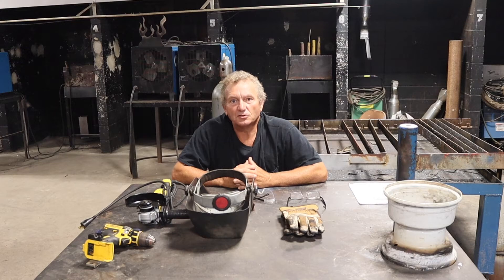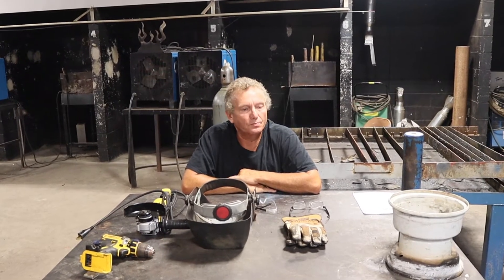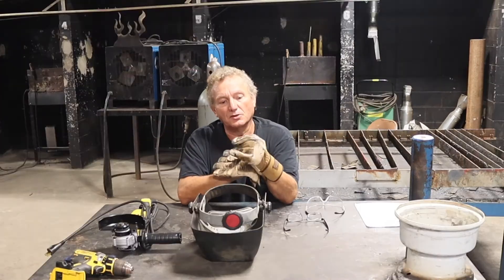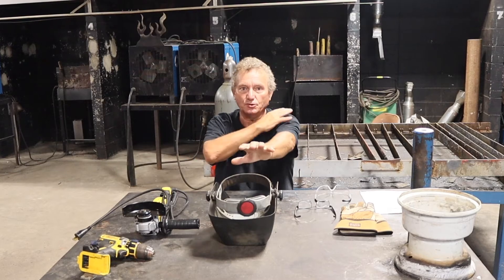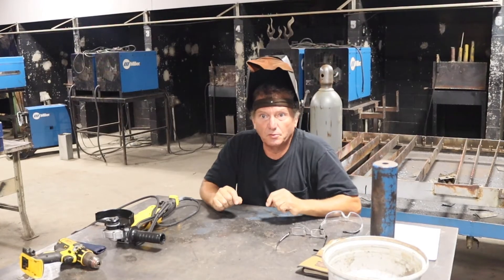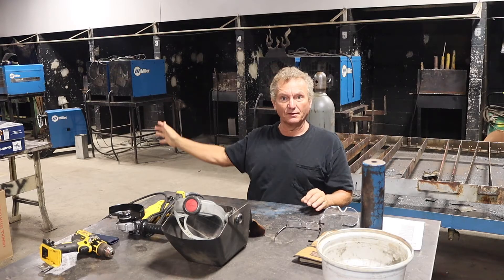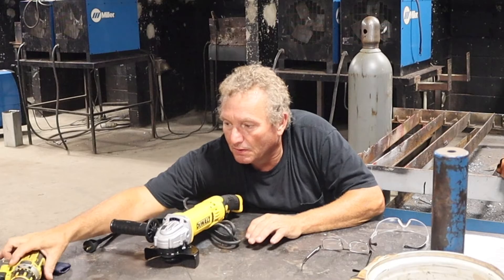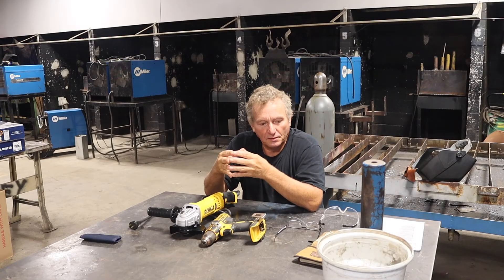Welding Introduction and PPE Intro/ Intro to Welding Safety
Welcome to a welding introduction for safety and PPE for the new school year!  This is a simple introduction to get you familiar with your personal protective equipment and general safety for the welding shop.